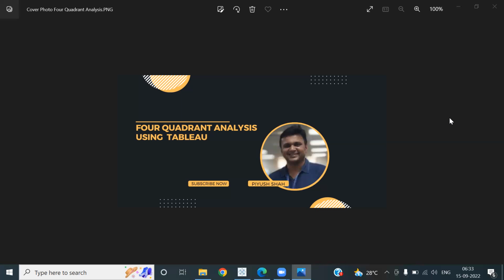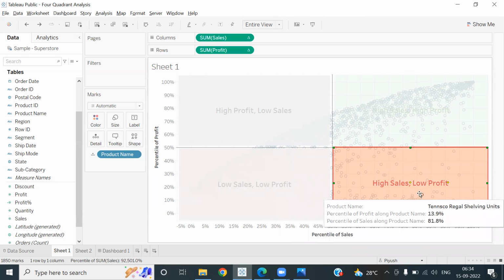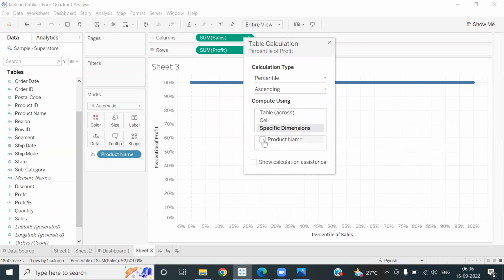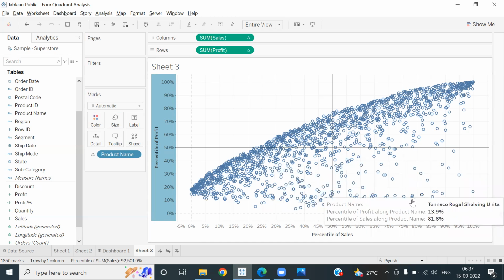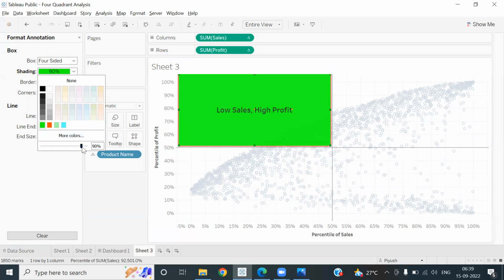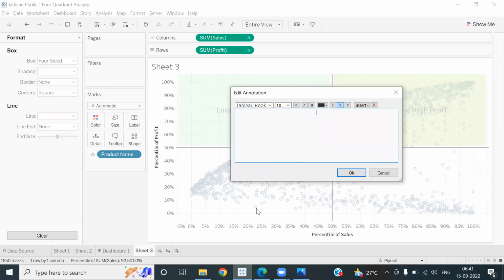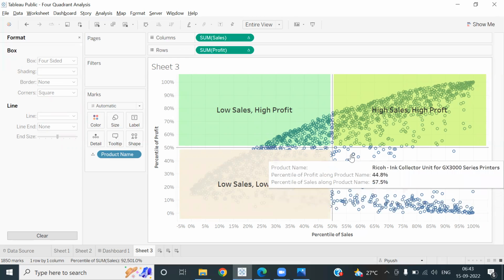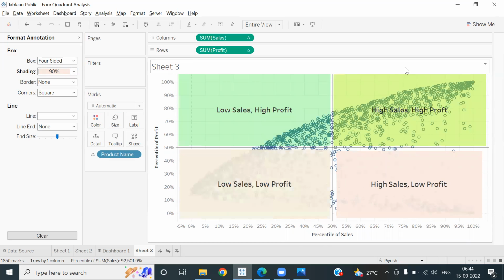Four Quadrant Analysis